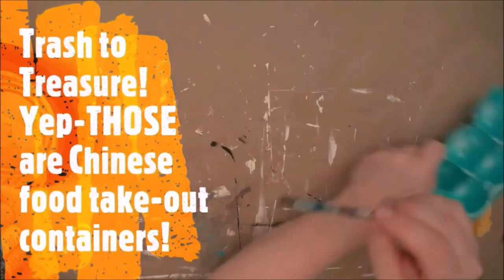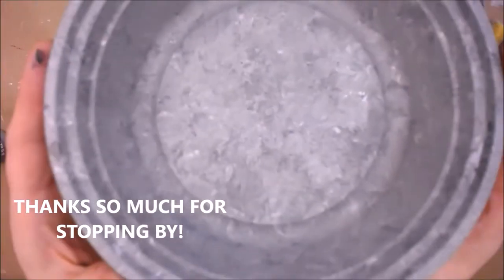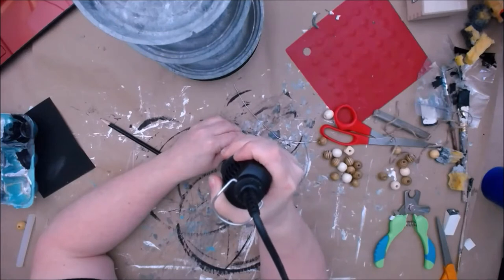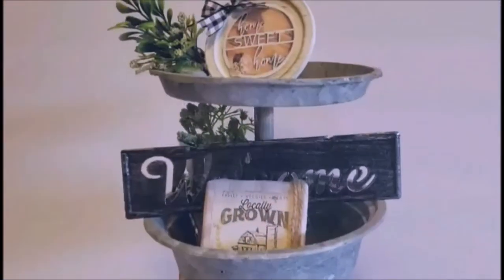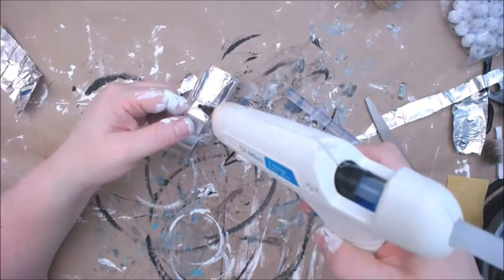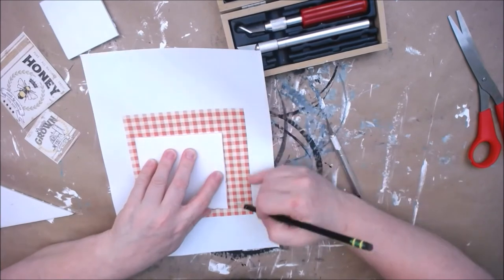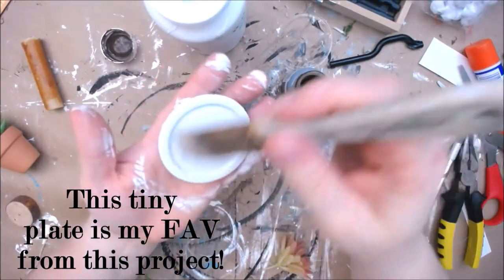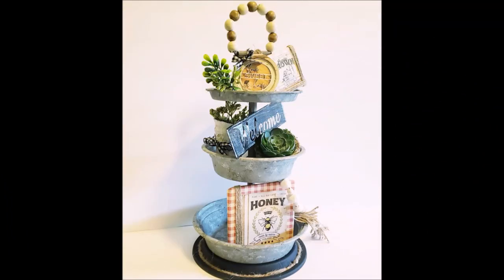TRASH TO TREASURE DIY HOME DECOR🌟MINI TIER TRAY+TINY OBJECTS +HOW TO PAINT A GALVANIZED METAL FINISH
What a fun TrashToTreasure DIYProject this was to create! Not just a 3-Tier Tray, but a collection of miniature FarmhouseInspired accessories.

I've been making trash to treasure DIYHomeDecor for decades, but this is my first video. Since my home is small, I am working on CustomizedProjects to fill my home.

I created this smaller TierTray after seeing a video on HowToPaint a GalvanizedMetal finish...I can't recall where first saw this so if you have a video on your channel, please link it for me!
PLEASE let me know what you think and don't forget to check out @KraftsByKatelyn as she has the most amazing DIY, hauls, and CraftTips videos on her channel

👇😁❤️️🤗GET THE GOODS USED IN THIS PROJECT👇😁❤️️🤗:
GLUE GUN
GLUE STICKS
PAINT BRUSHES
EXACTO KNIFE W/MAT
HEAT TOOL WITH LONG CORD
PAPER/CRAFT GLUE STICK

Donna Gets Crafty Etsy Shop for a variety of Home Decor, Vintage Finds, SVG's, Printables, Vinyl Decals, and more!

Join me on this crafty journey of re-doing my ENTIRE house!
I also LOVE hearing from people, so PLEASE leave me a message and don't forget to hit the 👇subscribe button👇 AND the bell 🔔so you'll be in the loop on new videos--which is about twice a week!

Our house now an empty nest so the hubby and I are re-doing EVERYTHING!
On this channel, you'll find: AffordableDIY /crafty ✂️stuff for a simple, faith-filled life✝️.
I love finding a great deal crafty🎨AND I love to teach📒, so I decided to create these videos of the fun things I am working on and share them here.
I’m a native New Yawka 🗽 living in rural 🌲 PA.
Despite my city upbringing, I love all things nature🌲, country🏡, and cozy!
Live the life you HAVE and make it A CREATIVE DAY!